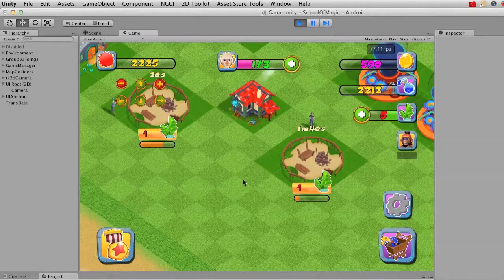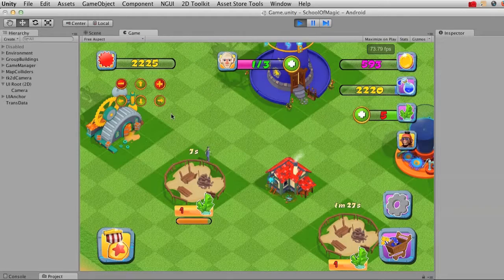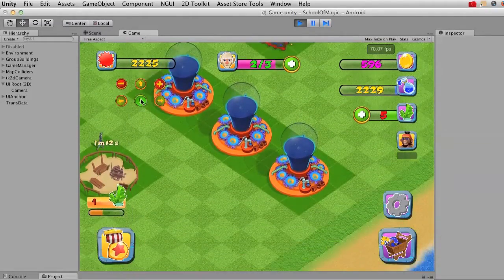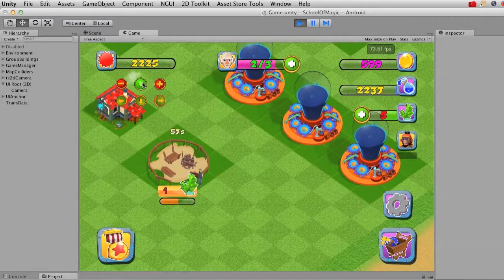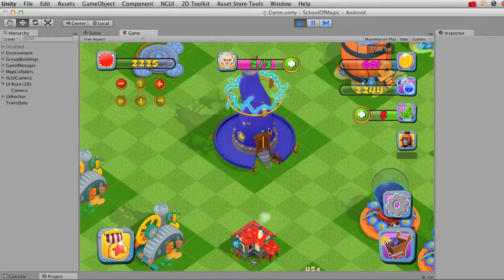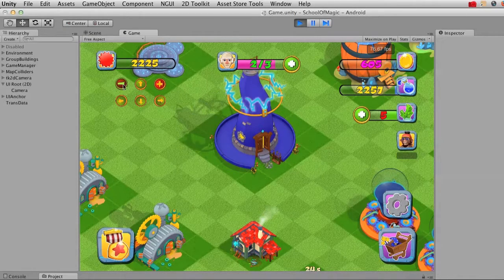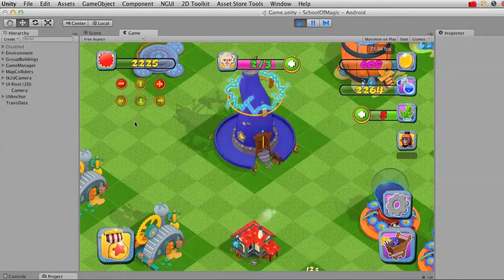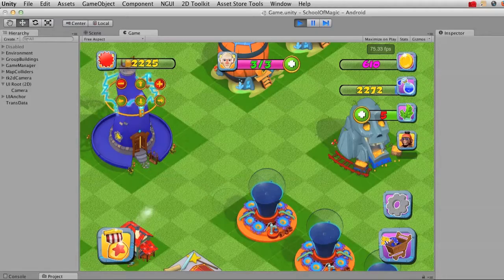Unity City Building Asset Developer Movement Controls